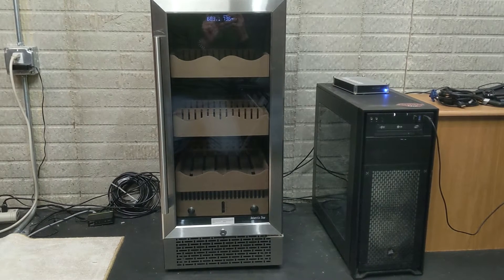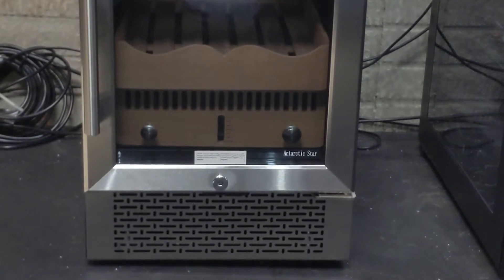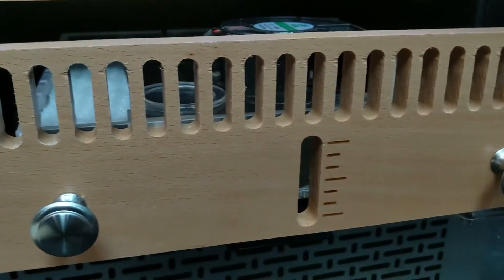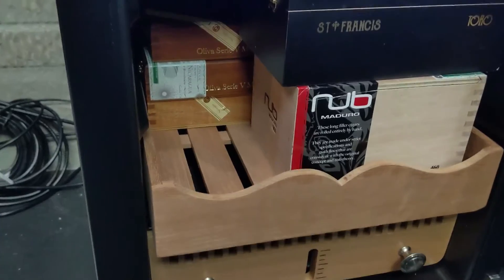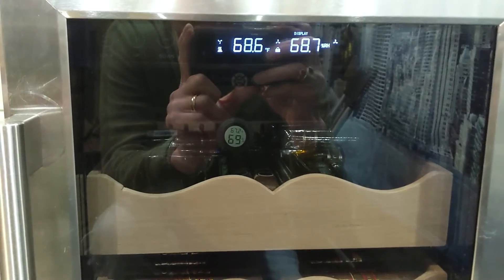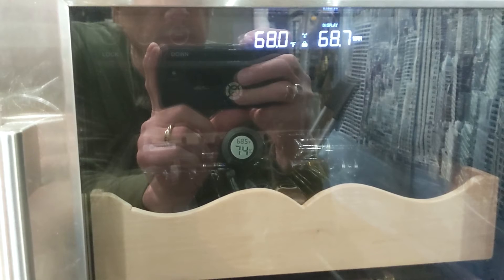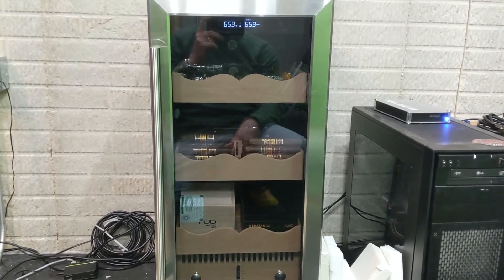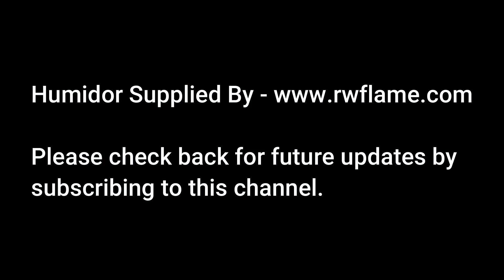Antarctic Star 15" Cigar Humidor Review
It has come to my attention from a different cigar channel here on YouTube (Cigar Obsession), that RW Flame might not be the best place to buy from directly.  If this product interests you, use the Amazon link I leave below.  I do not have an affiliate link with Amazon (or anyone) so I am not making anything off this...just looking to add a layer of protection for you if you are going to buy.

I RW Flame a few different times to ask about the product and to get clarification of details to season properly but never heard back from them.  So, I had to figure some things out on my own, but all in all, I think I did ok and the unit is working properly.  The directions that come with this unit leave a lot to be desired.

As I mention in the video, my specific unit seems to run about 5% high in humidity then the set point.  I currently have the unit set at 65% RH  and my independent and fully calibrated hygrometer reads as high as 71% (during calibration my unit was 1% higher than the control % of 75) at times.  That being said, the unit does seem to hold the set temperature very well.

I will leave follow up videos going forward and if you have any questions please leave them in the comments below!